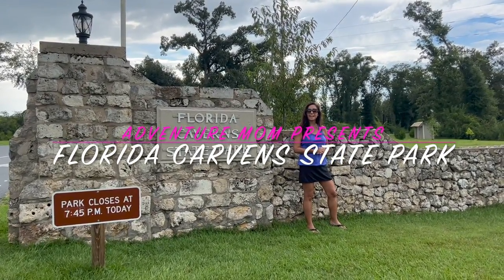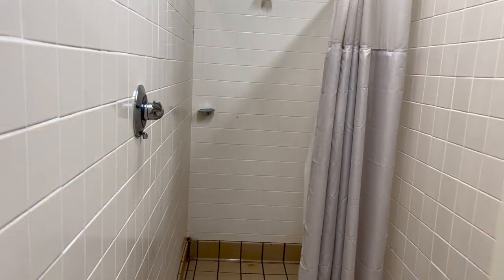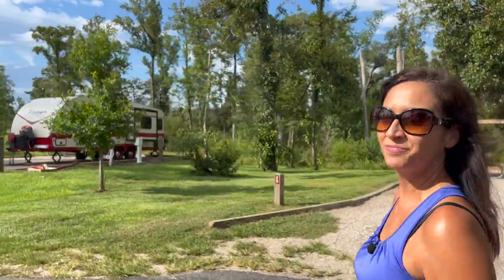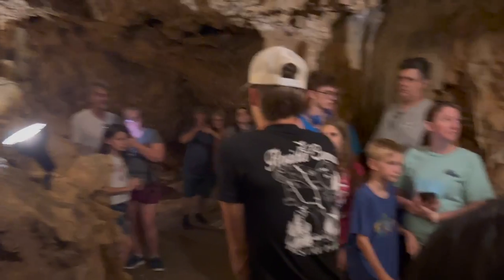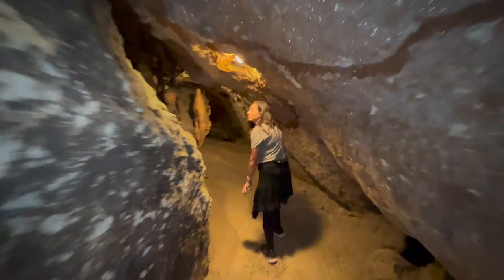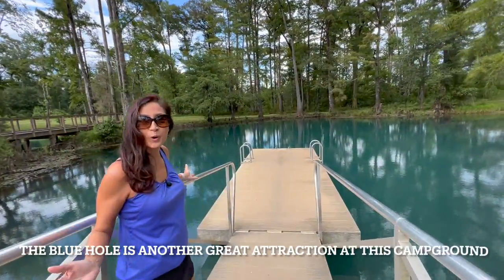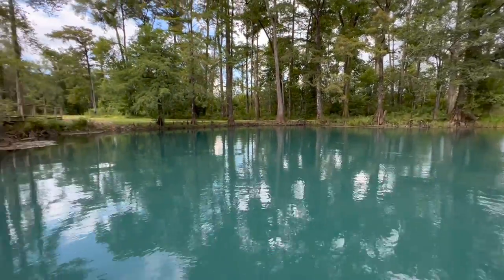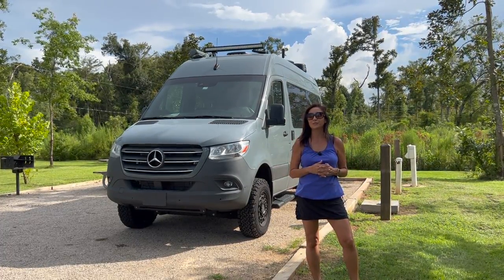Camping at Florida Caverns State Park. Tour the Campground and Blue Hole & Explore The Caverns!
In this video I take my 2022 Thor Sanctuary B-Class RV to Florida Caverns State Park where we tour the Campground, explore the Caverns / Caves, and the amazing Blue Hole swimming area.  This state park is unique in that not only can you enjoy camping and the great outdoors, but you can also bring your horses and most importantly, you can explore the beautiful caverns!  This is a great place for families and people of all ages to enjoy spending time together.  The year round cool temperature of the caverns (65 degrees F) and the Blue Hole Swimming area make this a great destination during the especially hot months in Florida.  This is a great place to spend the Thanksgiving and Christmas Holiday Season.